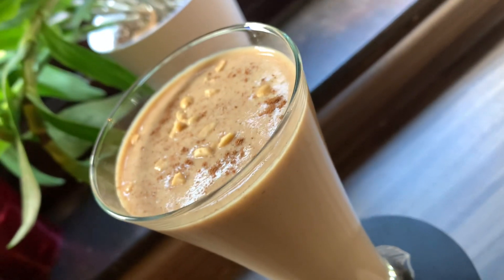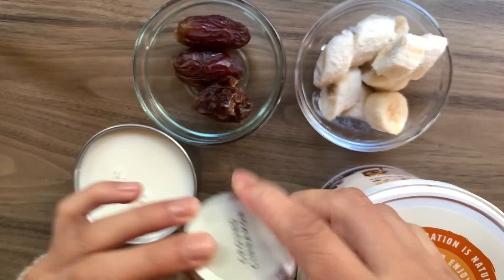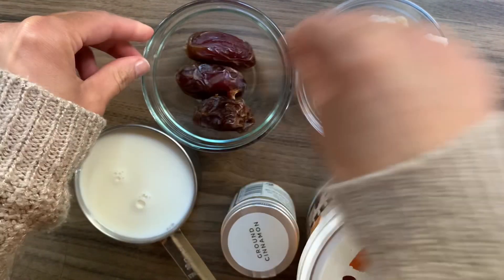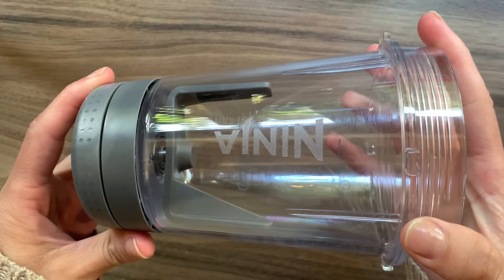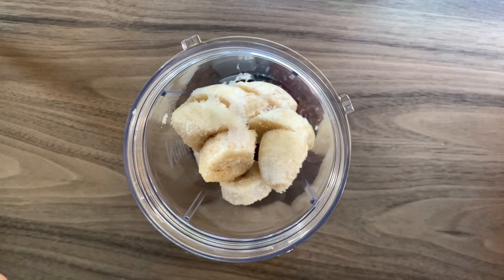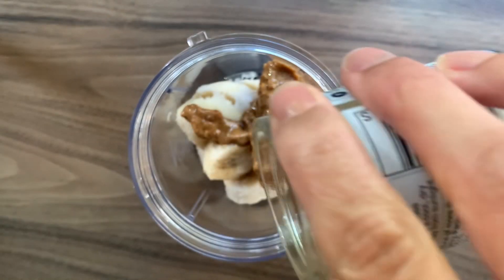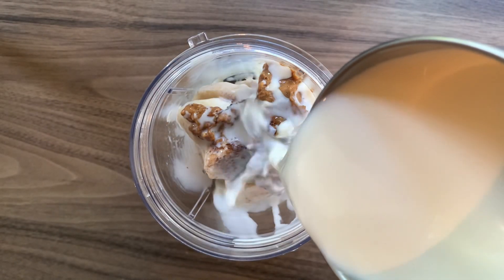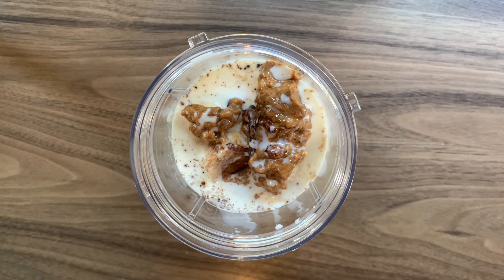DATE SHAKE | DATE MILKSHAKE RECIPE | PEANUT BUTTER MILKSHAKE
Delicious Date Shake!
Perfect for Sehri time Packed with protein and plenty fibre, it’s going to keep you feeling full for a while!

INGREDIENTS

1 frozen Banana
3 Pitted Madjool Dates
1tbsp Peanut Butter
1 Cup Milk
1tsp Cinnamon

INSTRUCTIONS

Place all ingredients to a blender and blend till smooth. Pour in a glass you can add some crushed ice, dust on some cinnamon and top off with some crushed peanuts. Enjoy!